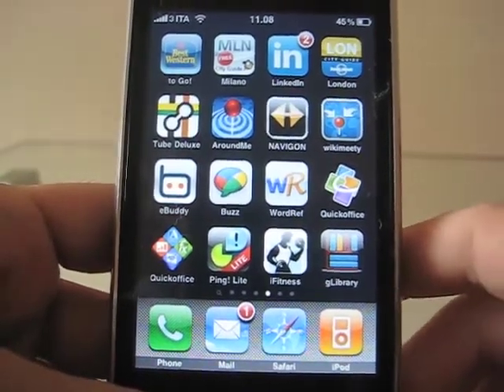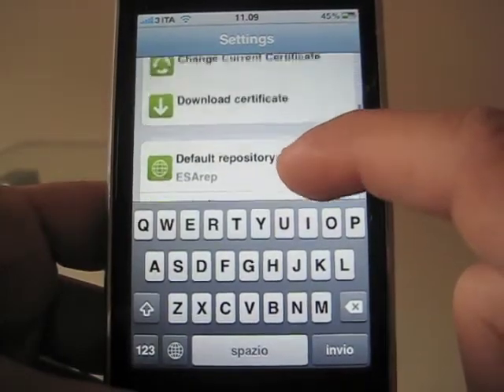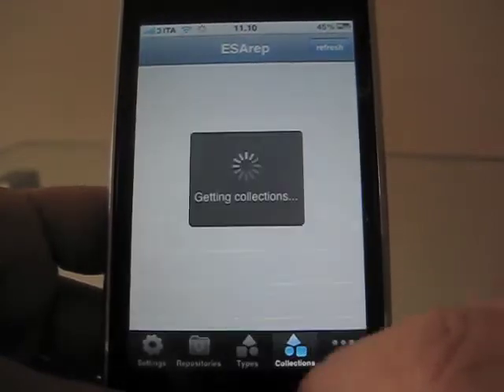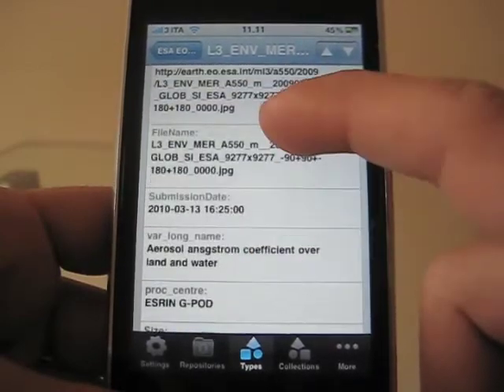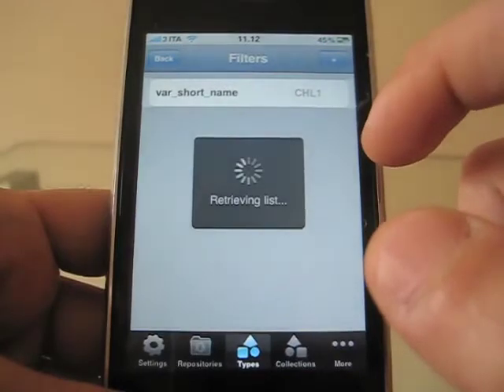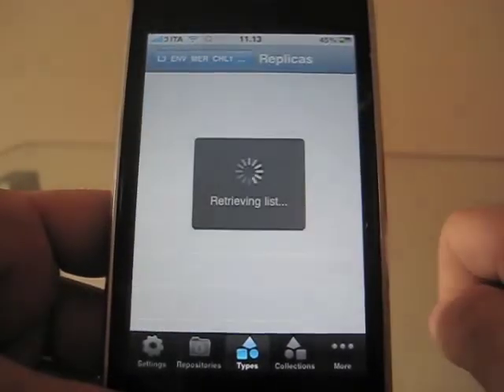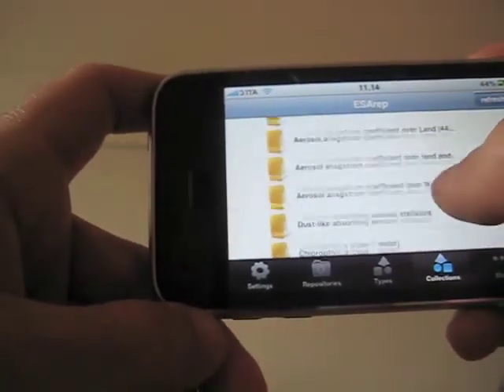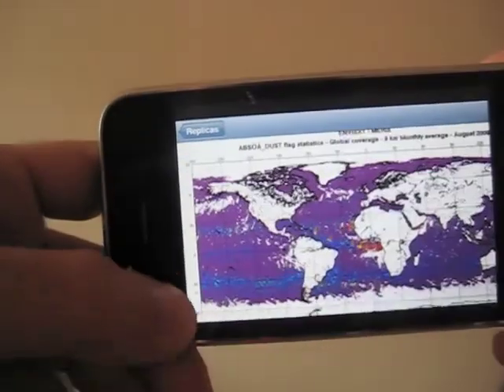gLibrary Mobile for iPhone ESA repository demo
In this video, we demonstrate the usage of gLibrary Mobile from the Apple iPhone to browse a digital repository implemented with INFN gLibrary on a distributed data grid